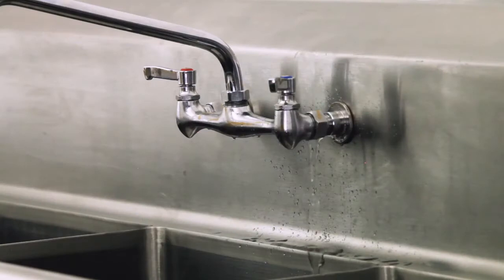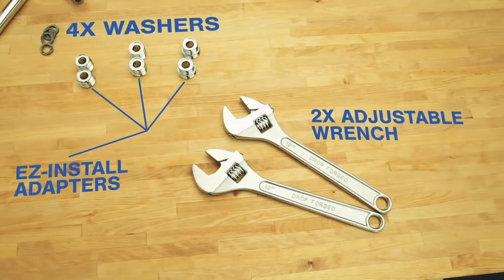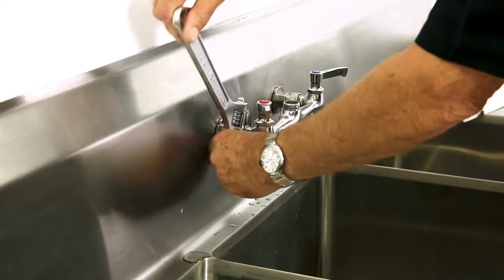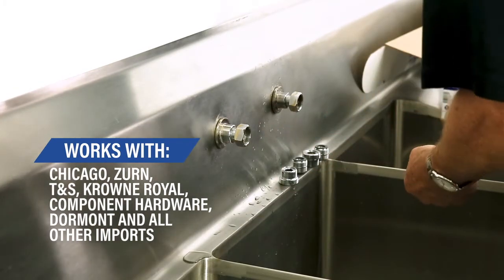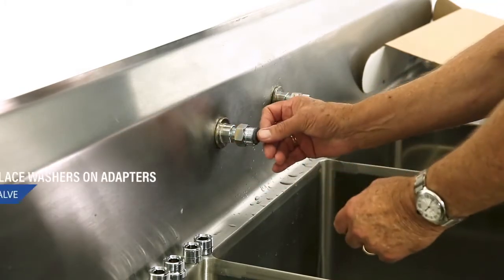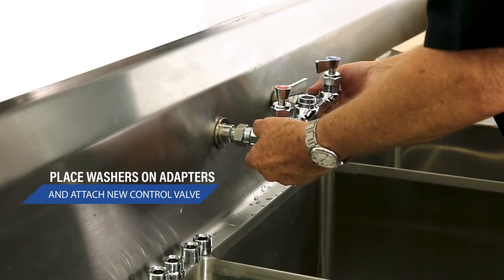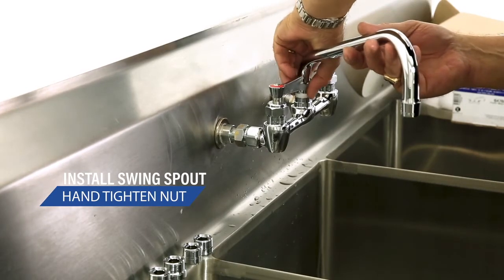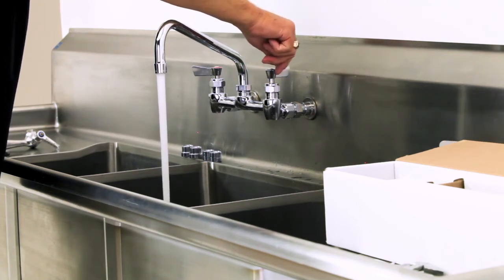EZ Adapters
Explainer Product Video